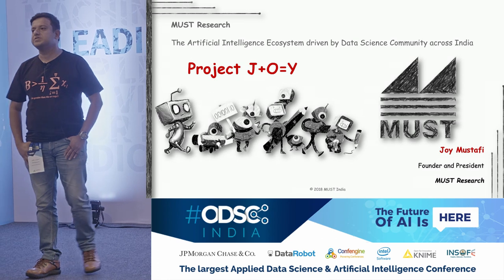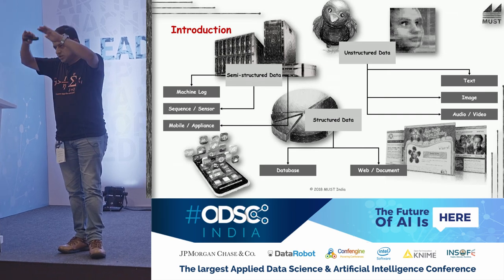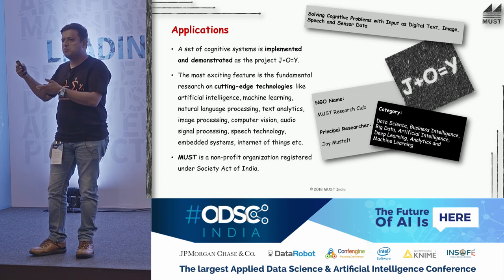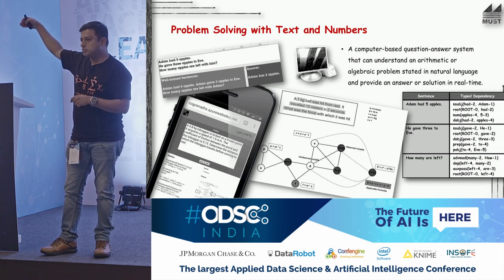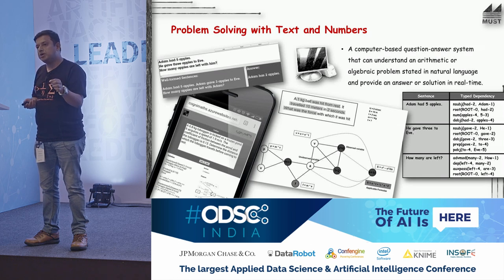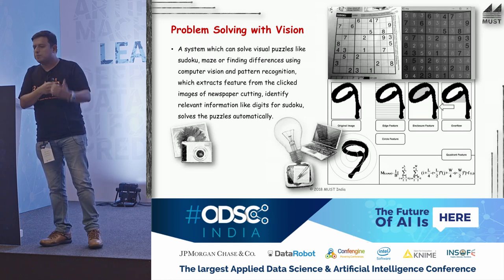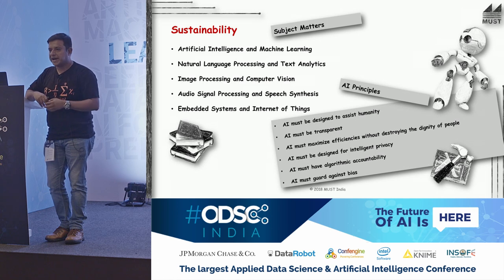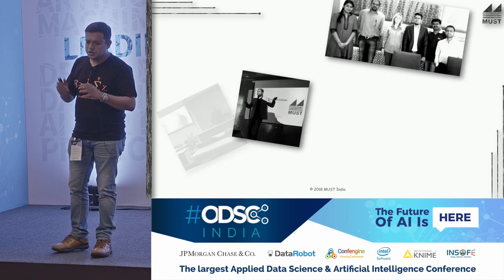The Artificial Intelligence Ecosystem driven by Data Science Community by Joy Mustafi at ODSC_India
Cognitive computing makes a new class of problems computable. To respond to the fluid nature of users understanding of their problems, the cognitive computing system offers a synthesis not just of information sources but of influences, contexts, and insights. These systems differ from current computing applications in that they move beyond tabulating and calculating based on pre-configured rules and programs. They can infer and even reason based on broad objectives. In this sense, cognitive computing is a new type of computing with the goal of more accurate models of how the human brain or mind senses, reasons, and responds to stimulus. It is a field of study which studies how to create computers and computer software that are capable of intelligent behavior. This field is interdisciplinary, in which a number of sciences and professions converge, including computer science, electronics, mathematics, statistics, psychology, linguistics, philosophy, neuroscience and biology. Project Features are Adaptive: They MUST learn as information changes, and as goals and requirements evolve. They MUST resolve ambiguity and tolerate unpredictability. They MUST be engineered to feed on dynamic data in real time; Interactive: They MUST interact easily with users so that those users can define their needs comfortably. They MUST interact with other processors, devices, services, as well as with people; Iterative and Stateful: They MUST aid in defining a problem by asking questions or finding additional source input if a problem statement is ambiguous or incomplete. They MUST remember previous interactions in a process and return information that is suitable for the specific application at that point in time; Contextual: They MUST understand, identify, and extract contextual elements such as meaning, syntax, time, location, appropriate domain, regulation, user profile, process, task and goal. They may draw on multiple sources of information, including both structured and unstructured digital information, as well as sensory inputs (visual, gestural, auditory, or sensor-provided). {A set of cognitive systems is implemented and demonstrated as the project J+O=Y}